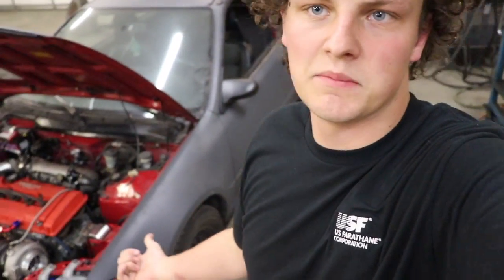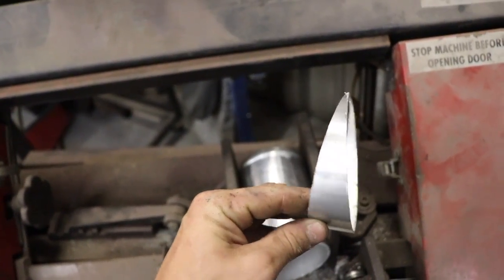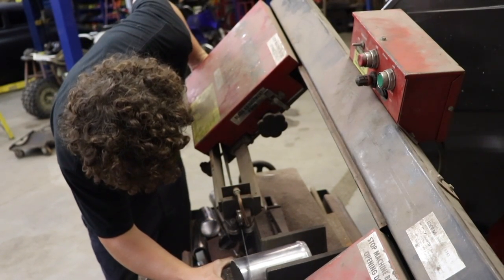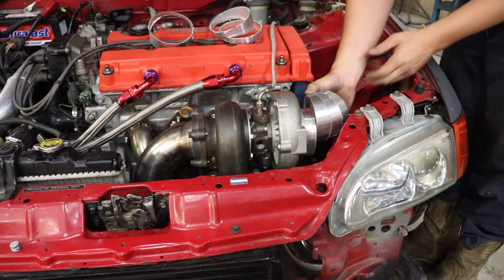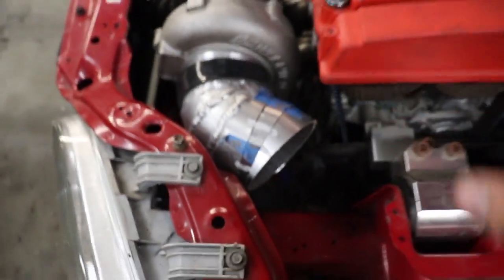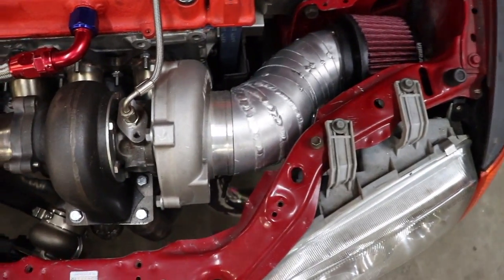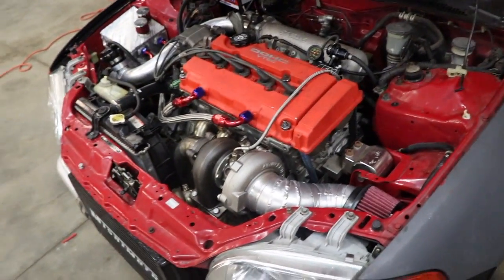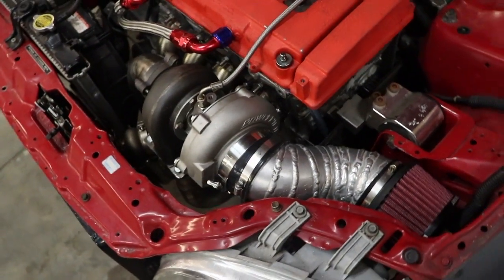Custom Turbo Intake made for GSR turbo Civic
Today I make an intake for my turbo. Just wanted to add a filter that way nothing gets sucked up into the turbo while driving. Wasn’t much room for piping so I had to pie cut all the 4” tubing and weld it up. Hopefully this is gonnna work good on the gsr turbo eg hatch build. Let me know what you think of the intake if I should grind it smooth or leave the welds.